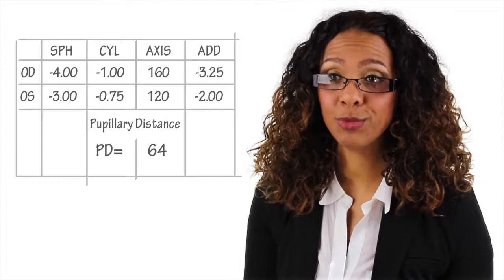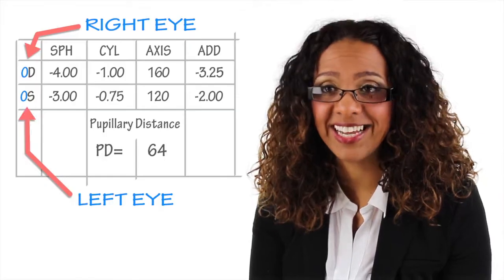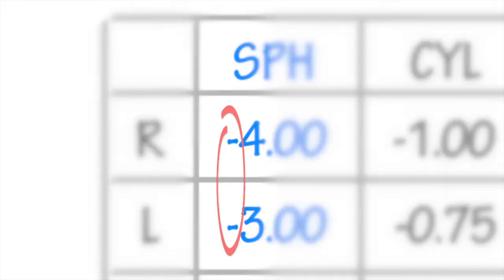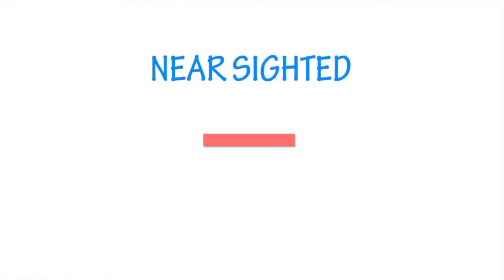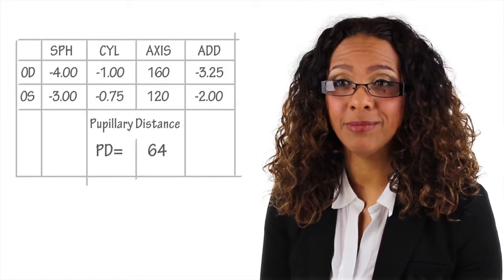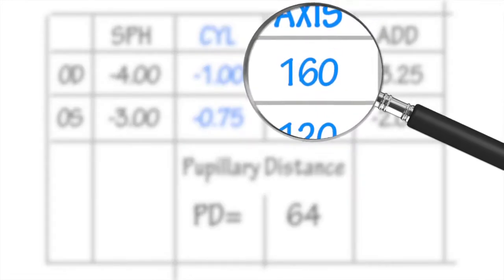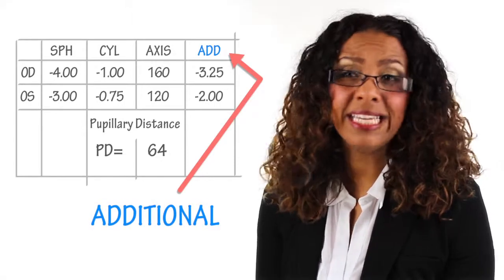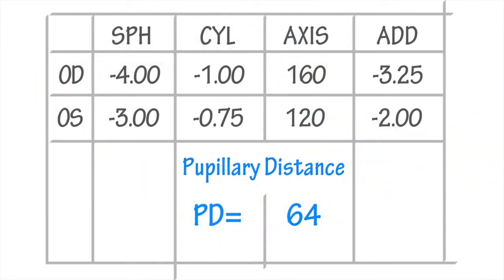Premium Commercial by Morgan Matthews | Saturn Optical